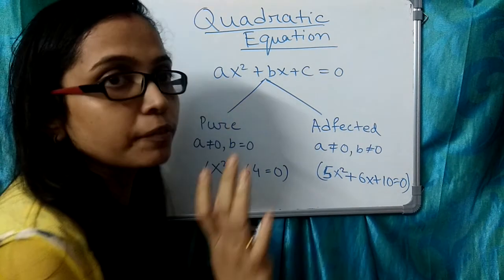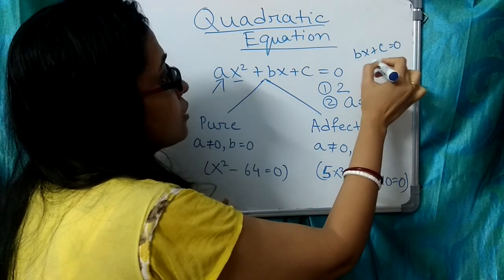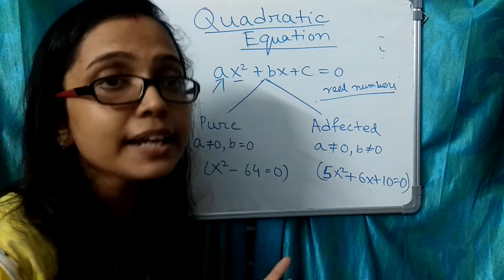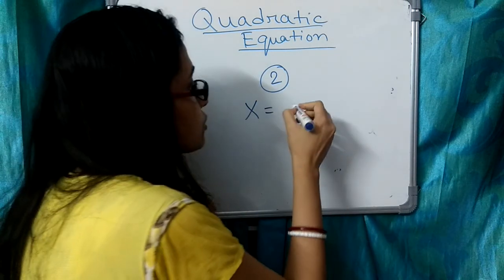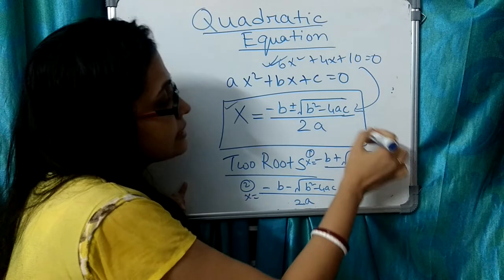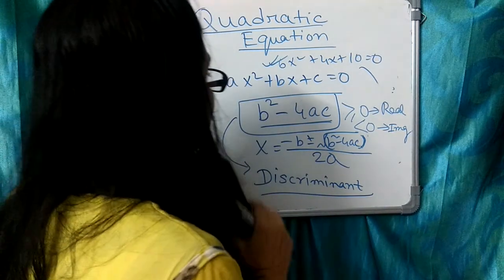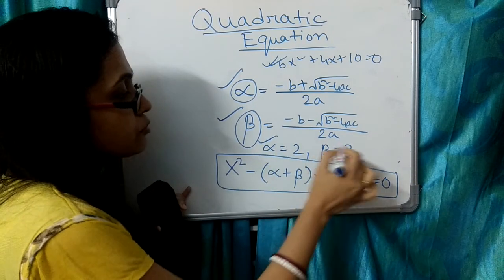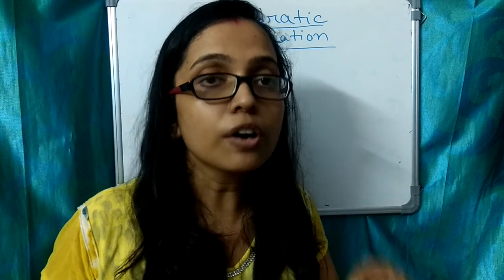Advanced mathematics : Class 10 : Topic : Quadratic Equation